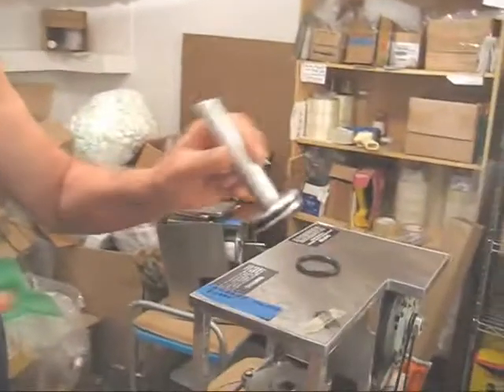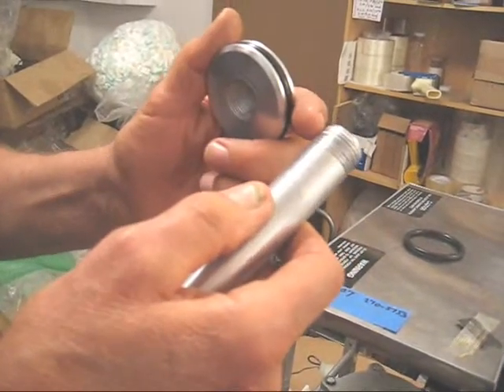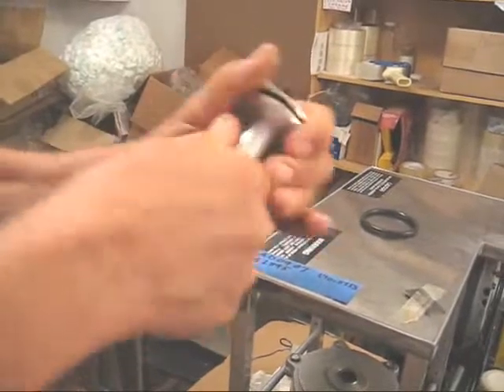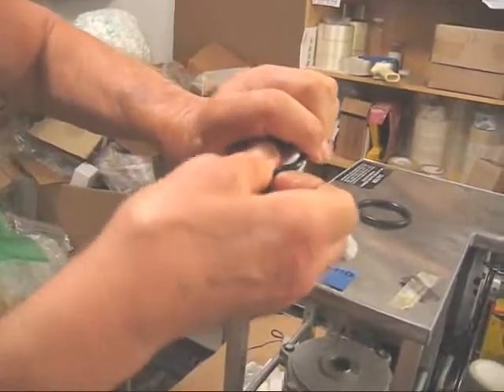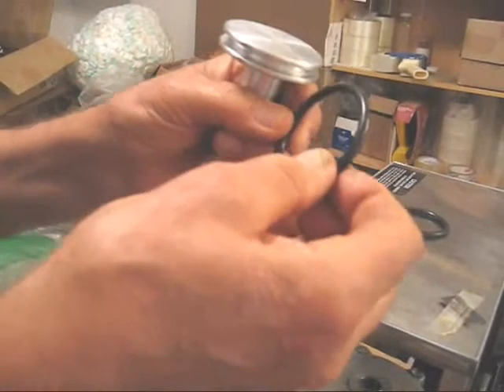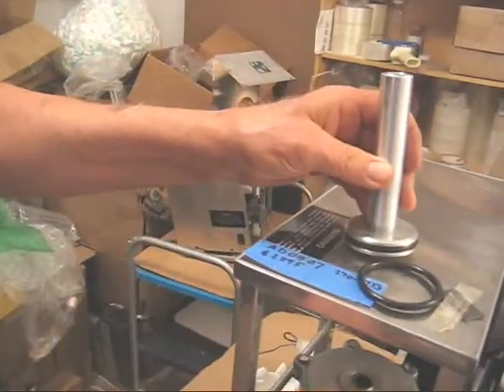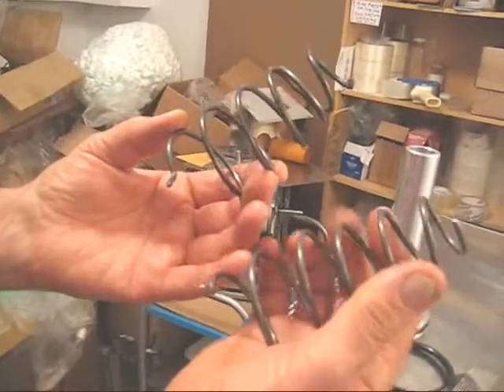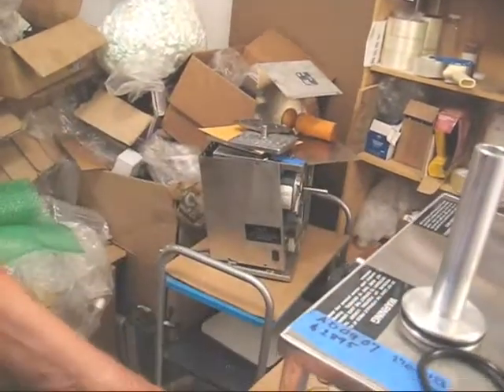Things preventing a press plate from going down on a Norwalk juicer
These three problems that prevent a press plate from going down all the way on a Norwalk juicer are easier to fix than one might expect. It just takes a little time with a few simple tools.